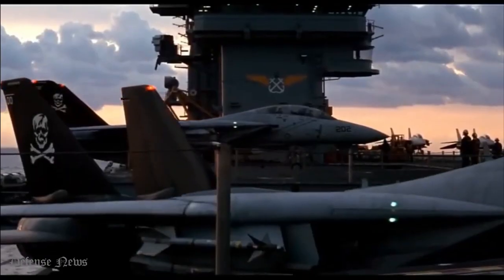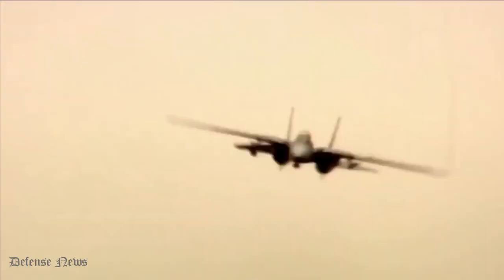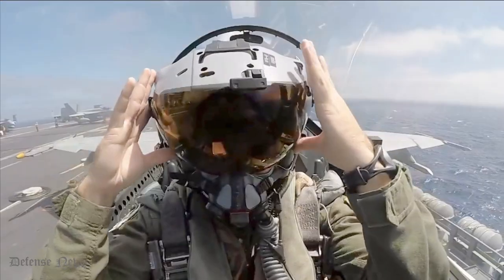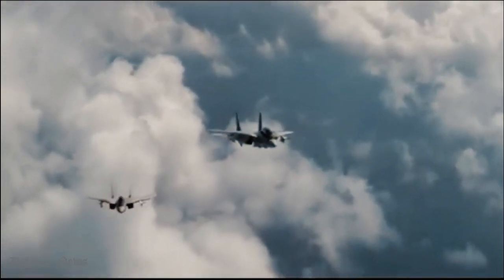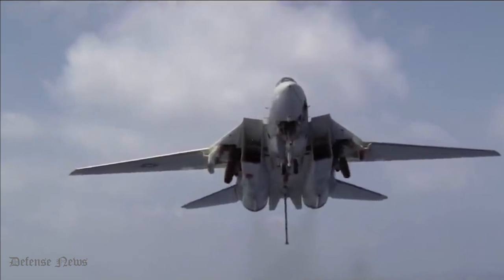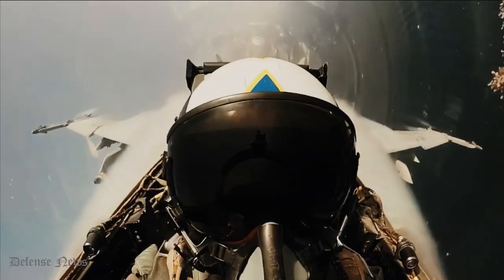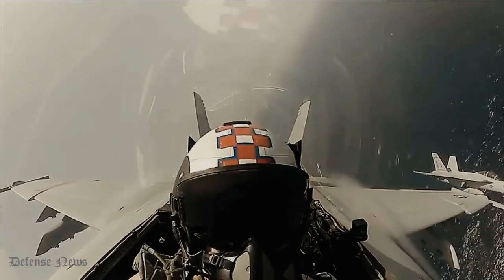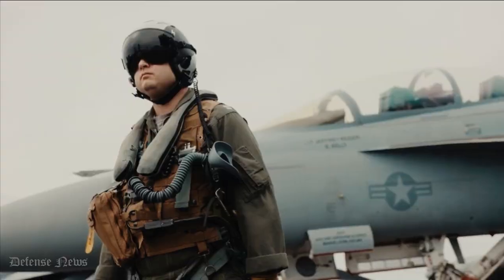Grumman F-14 Tomcat vs F-18 Super Hornet | Who’s Superior?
When it comes to the United States Air Force (USAF), the F-14 has long been the best fighter plane available. When the F/A-18E/F Super Hornet replaced all three variants of the F-14 in the US Navy, many people naturally wondered which plane was better. Here is a comparison of the two to help you determine Which is truly superior and Who has better specifications and who dominates in which domain?